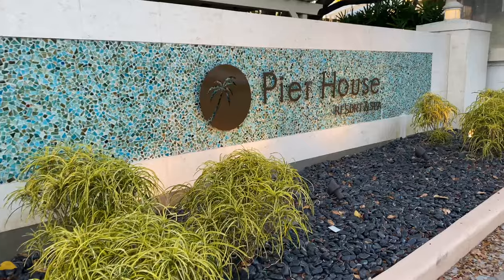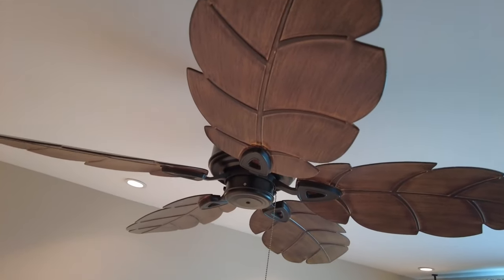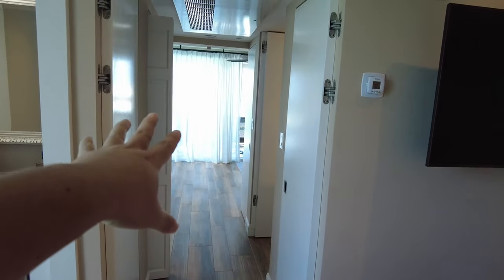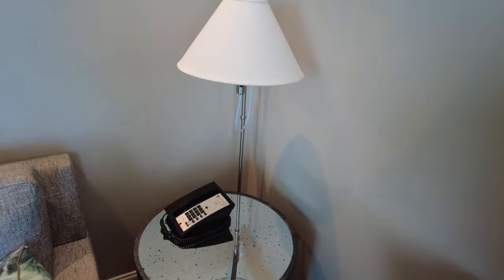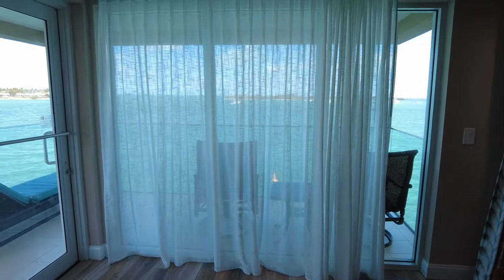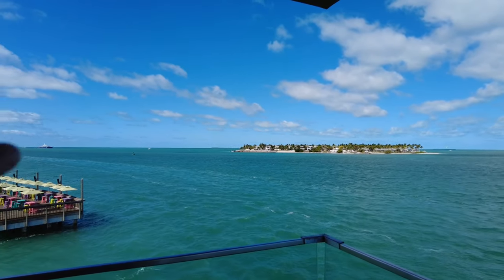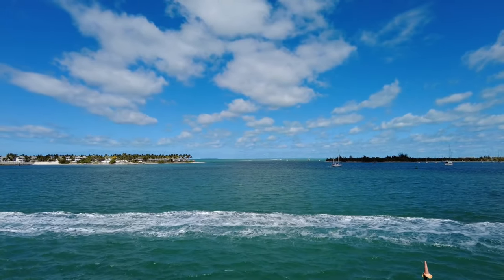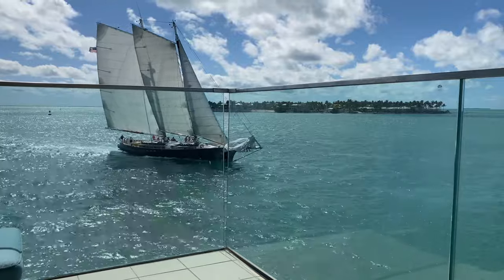Dockside Suite Review - Pier House Resort & Spa - Key West, Florida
Pier House Resort & Spa: Luxe Key West Hotel on Duval St.

Experience a collection of specially designed, island-chic accommodations tucked into a lush, tropical paradise. Pier House Resort & Spa offers a private white sand beach, renowned spa, and legendary bars and dining that set this island resort apart from the rest.

Key West
Located in Key West's Key West Historic District neighborhood, Pier House Resort & Spa is in the city center and on a private beach. Ripley's Believe It or Not and Key West Shipwreck Museum are cultural highlights, and some of the area's notable landmarks include Mallory Square and Harry S. Truman Little White House. Mel Fisher Maritime Museum and Nancy Forrester's Secret Garden are also worth visiting. Kayaking and scuba diving offer great chances to get out on the surrounding water, or you can seek out an adventure with ecotours and skydiving nearby.

Key West
Key West, a U.S. island city, is part of the Florida Keys archipelago. It's also Florida's southernmost point, lying roughly 90 miles north of Cuba. Famed for its pastel-hued, conch-style houses, it’s a cruise-ship stop also accessible from the mainland via the Overseas Highway. It’s known more for its coral reefs – destinations for diving and snorkeling – than for its beaches. Expedition Money LLC